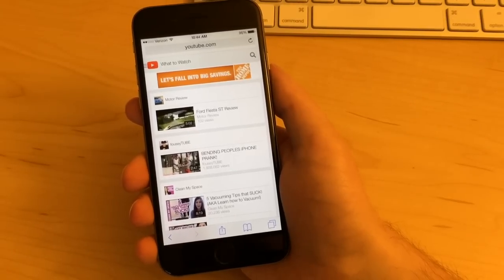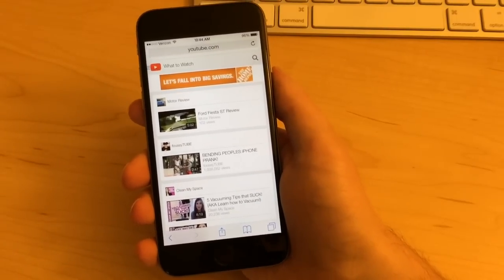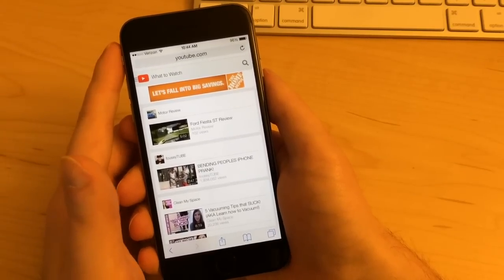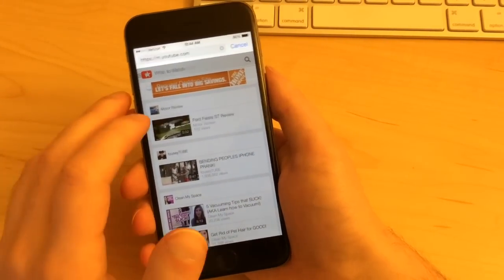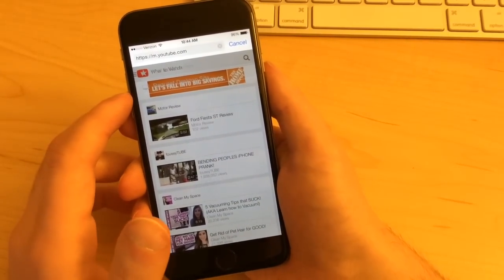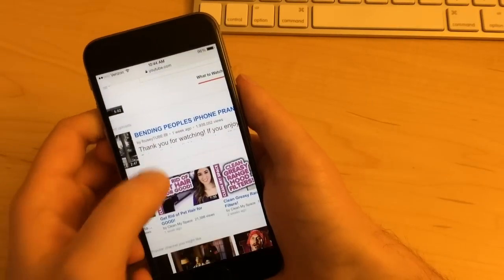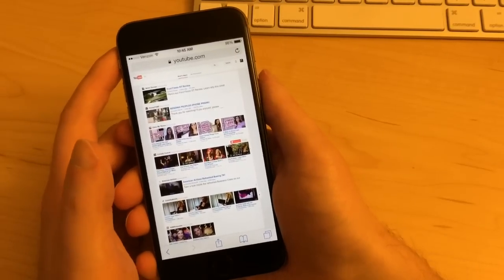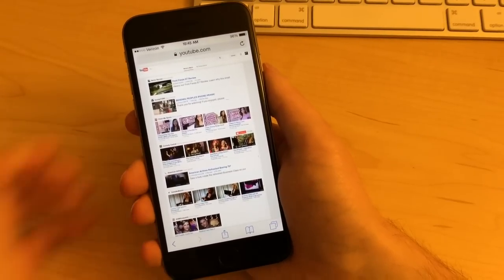How to View the Desktop Version of a Website in iOS 8 Safari